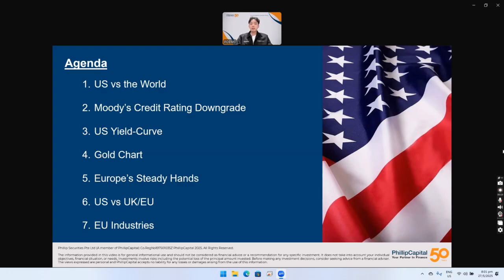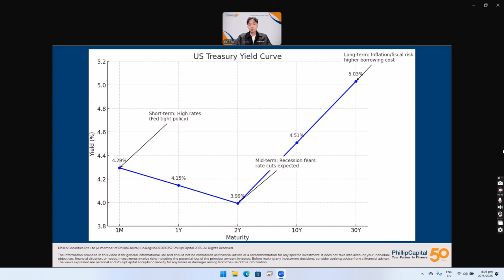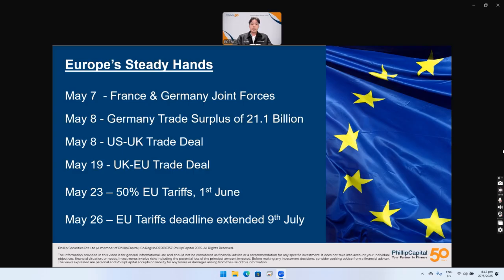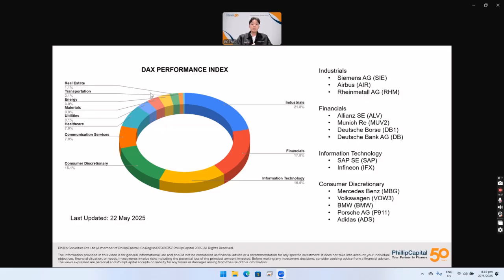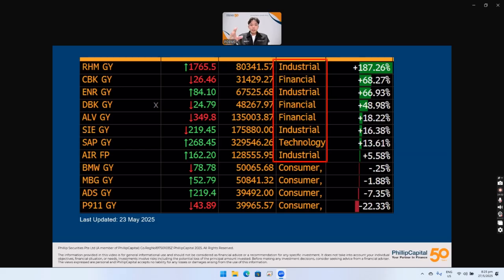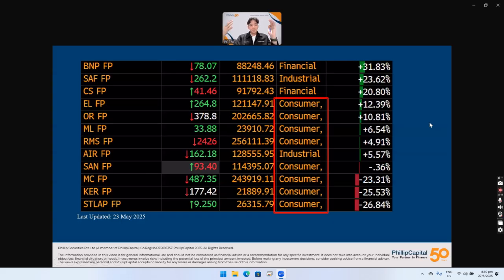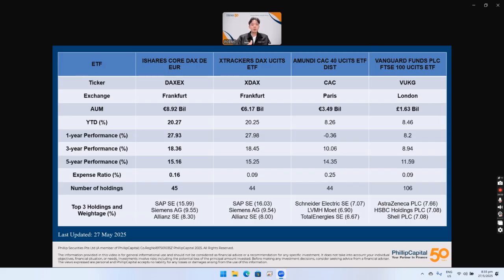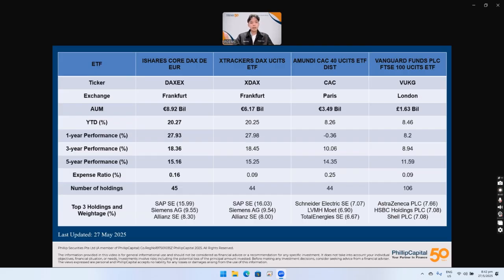(poems) why europe now - finding stability and growth amid global uncertainty